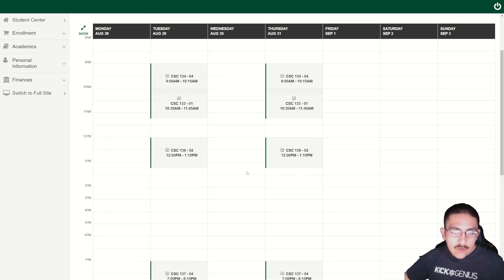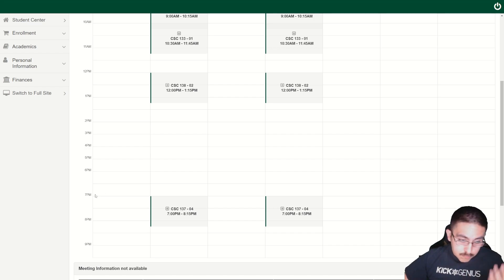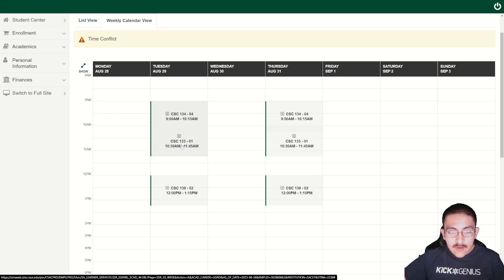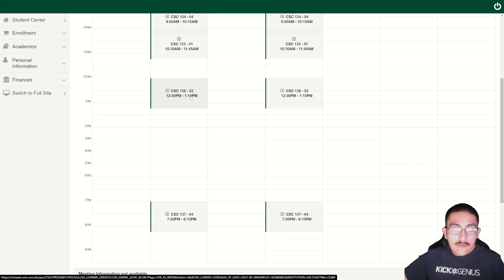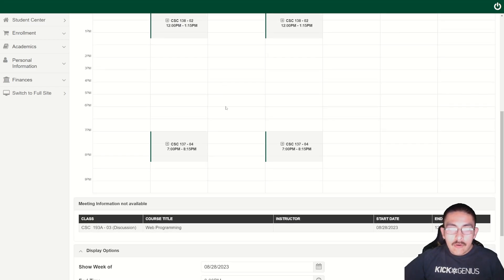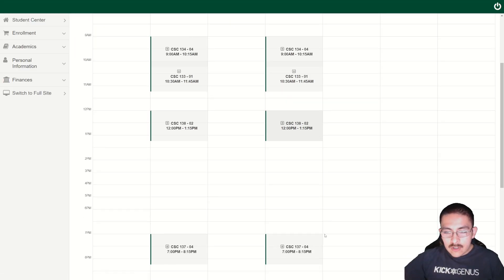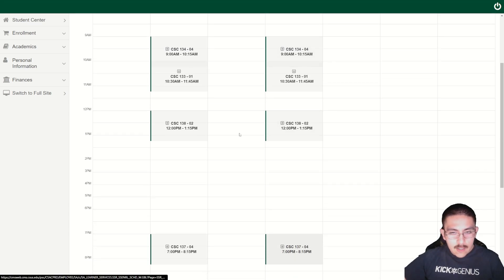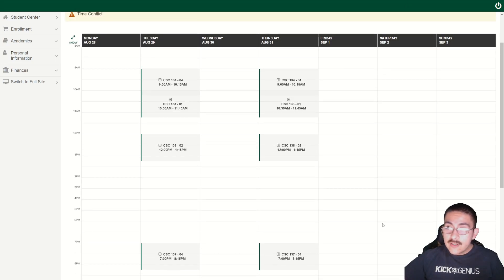Senior Computer Science Major: My Busy Schedule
In this video, join me as I take you through a day in the life of a senior computer science major! 🖥️ From juggling challenging coding projects to attending engaging lectures, I'll give you an inside look at how I navigate the final year of my computer science journey. Get ready to explore the world of algorithms, programming languages, and the excitement of nearing graduation. Don't miss out on the tips and tricks I've learned for managing a busy schedule while still making time for some well-deserved fun. Whether you're a fellow student or just curious about the life of a computer science major, this video offers insights into the thrilling world of tech education. 💻📚🎓